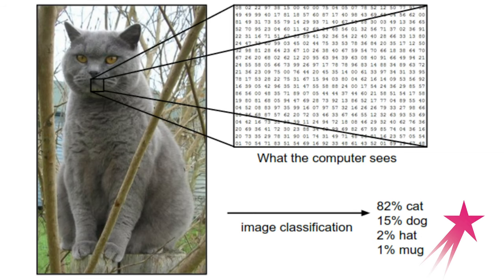What is Computer Vision | Computer Scientist Ifueko Nosakhare Igbinedion | Career Girls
Watch Ifueko Nosakhare Igbinedion, a Ph.D. student in computer science at MIT. Her research focus is on computer vision, specifically for drones.